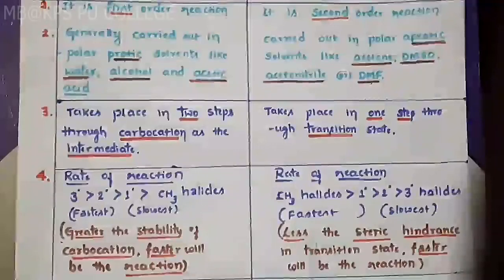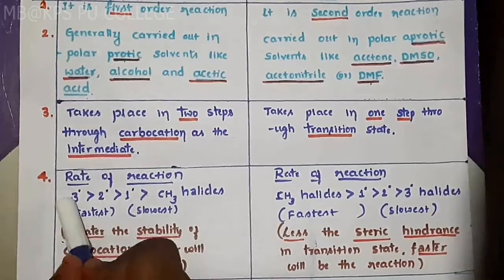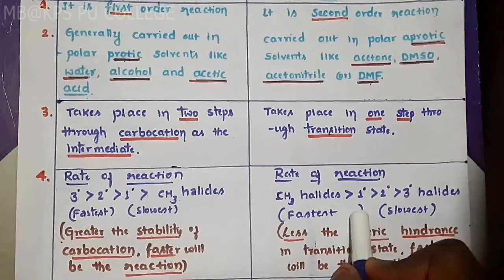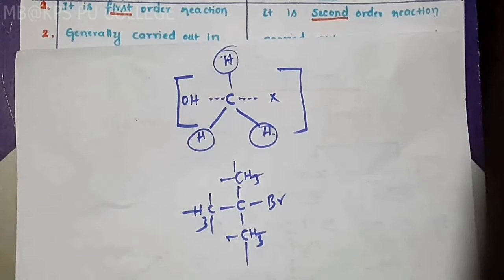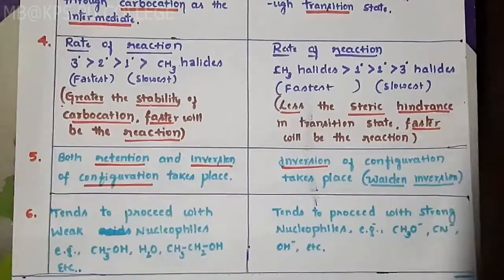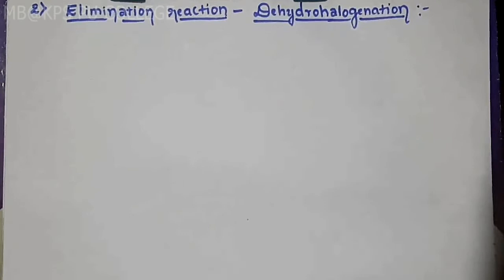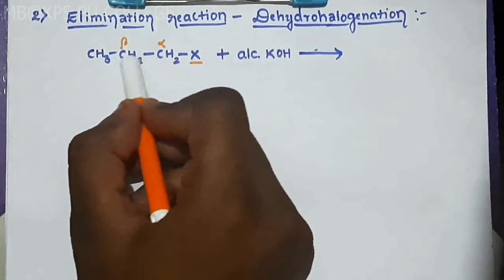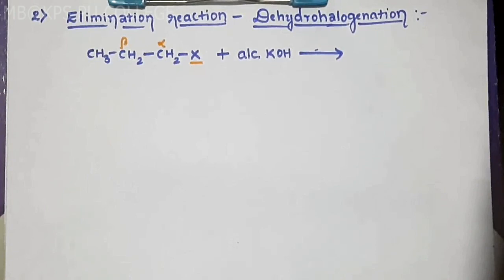5 1 SN1 and SN2 difference continue by MB SIR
5 1 SN1 and SN2 difference  continue by MB SIR